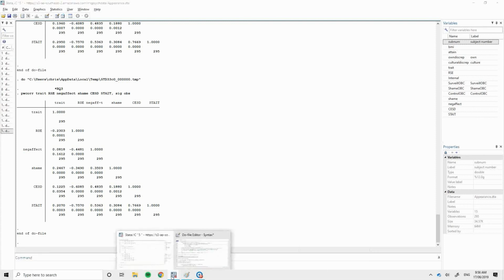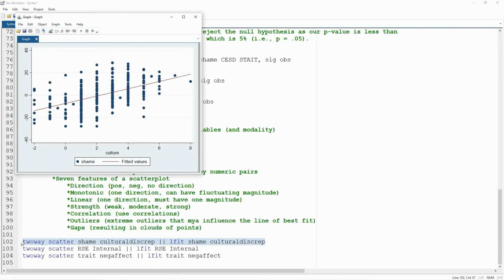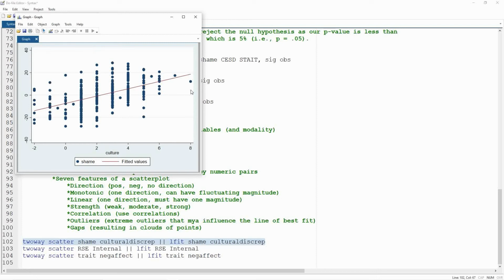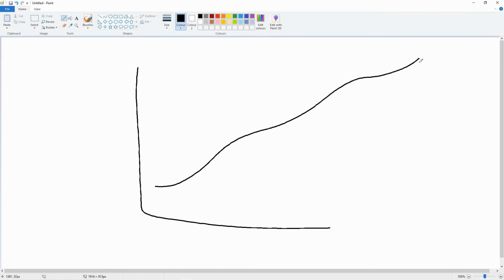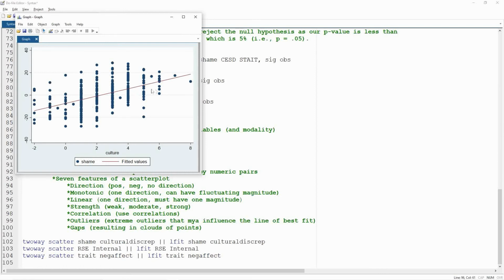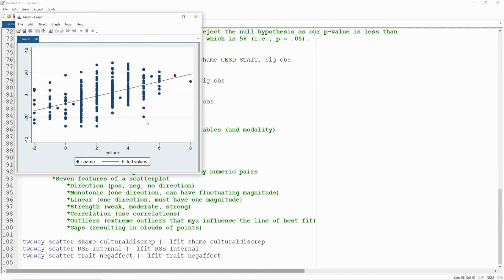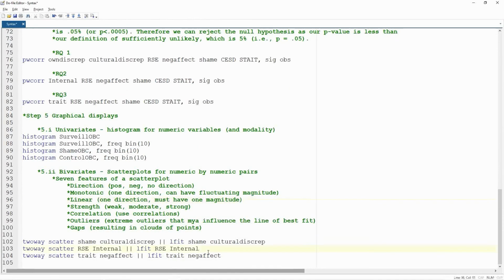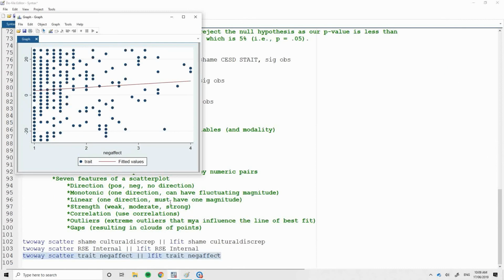PSYX248 Tutorial 2 Part 5